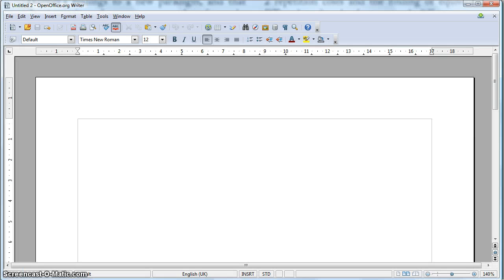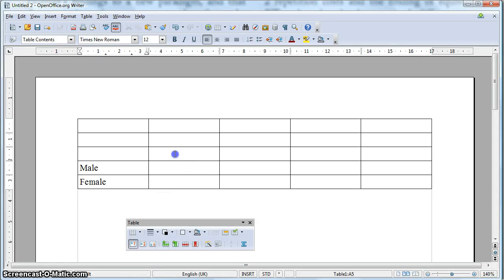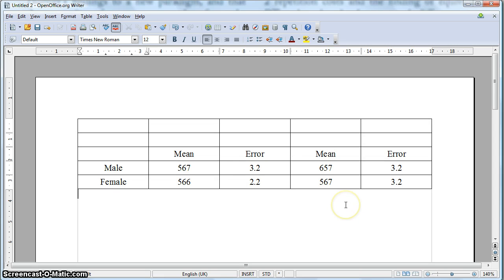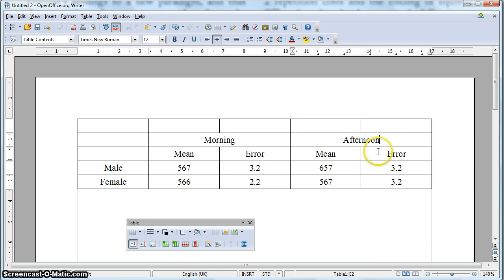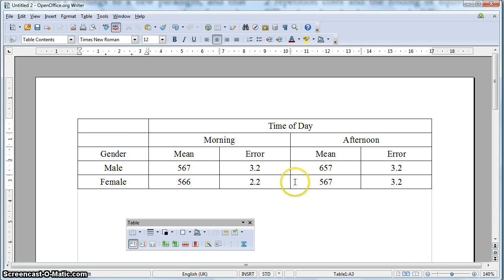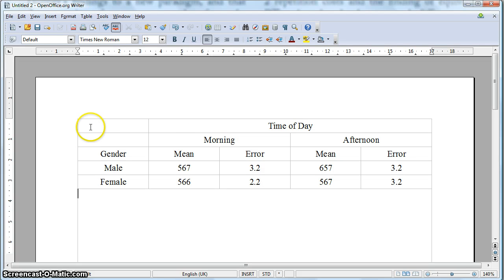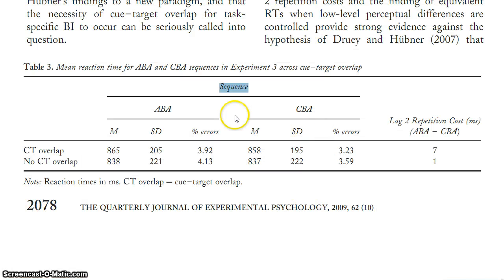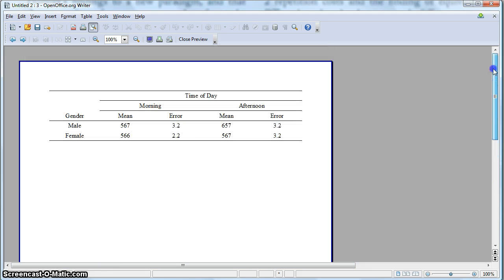APA Formatted Table in Open Office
How to do a correctly-formatted APA table in the free software Open Office